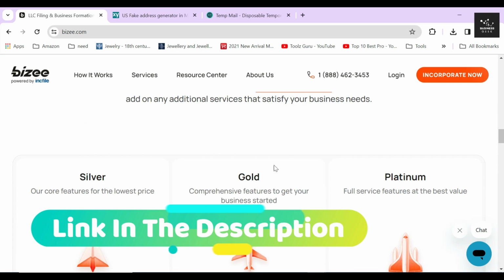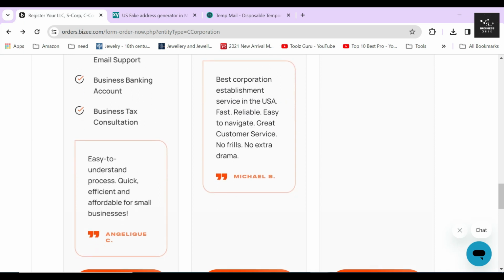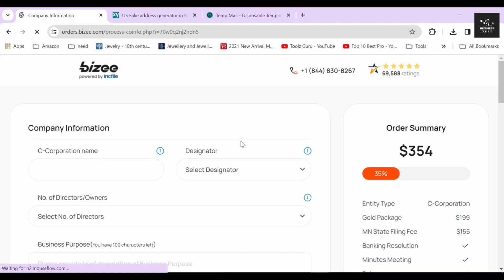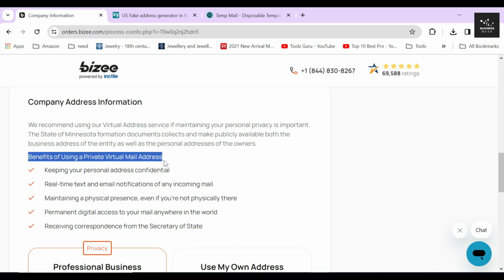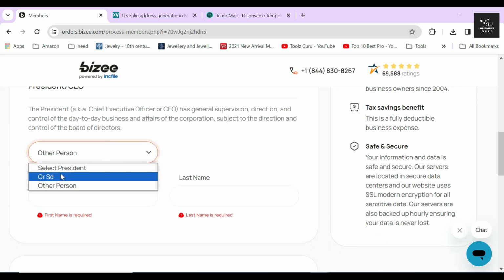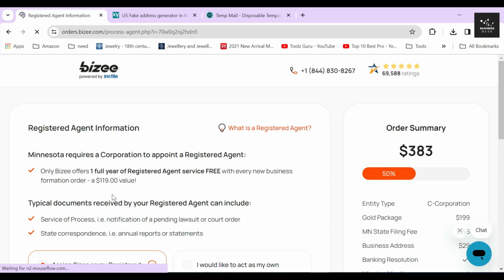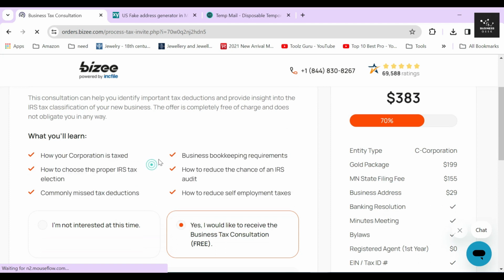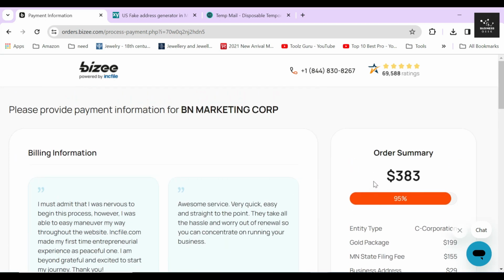How to Start a C Corp in Minnesota in 2026 (C-Corporation) | Incorporate in Minnesota (MN) State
In this video, I showed how to start a C Corporation in Minnesota on a Budget with a full Minnesota State Corporation Setup, formation & requirements process online.

The Sunshine State makes it a breeze to form a Corporation in Minnesota. Metro areas, such as the Miami-Fort Lauderdale area, have ranked high in the number of new businesses created. As the fourth-largest economy in the nation, small businesses in Minnesota make up 99.8% of all businesses in the state and employ more than 3.3 million people.

The benefits to starting a business in Minnesota keep adding up, since small businesses that form an Corporation in Minnesota do not have to pay income or state tax. Qualifying startups may also apply for a wide range of small business grants and programs for local Minnesota businesses.

Plus, pleasant weather year-round attracts tourists from all over the country - who may be your new customers! If all of this sounds like a win-win to you, here's how to form a Corporation in Minnesota.

How do I start a C Corp in Minnesota?
How do I start a US corporation?
Why incorporate in Minnesota?
How much does it cost to register a C Corp in Minnesota?
How much does it cost to start a business in Minnesota?
Do you have to register a business in MN?
Is Minnesota a good state to start a business?

How to start ac corp in minnesota online
business to start in minnesota
mn corporation
mn secretary of state starting a business
Register a business in minnesota online
how to get a business license in mn